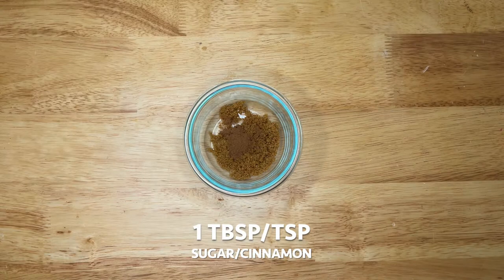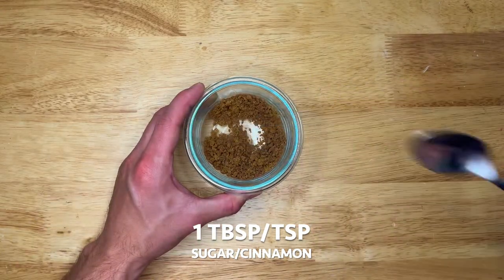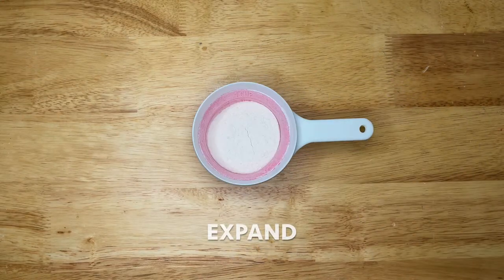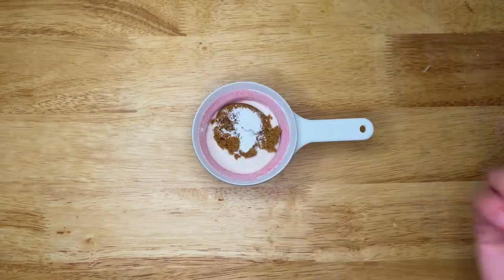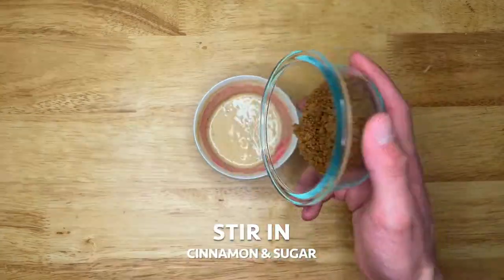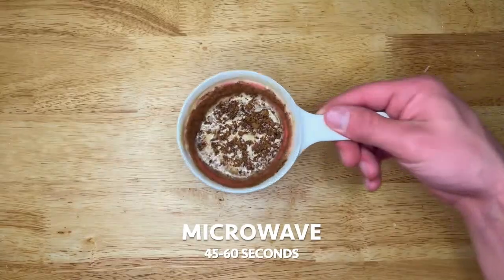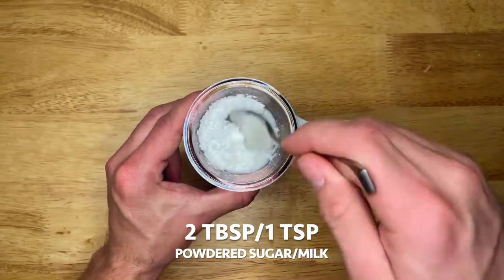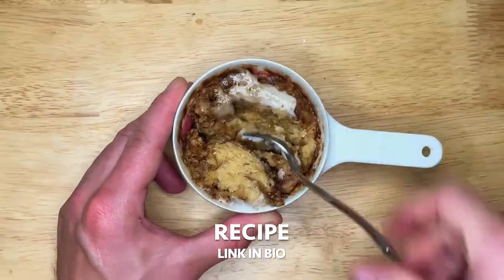1 cup - Cinnamon Roll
Fragrant cinnamon rolled into a moist cake. Tastes just like the real thing, but in 1 cup, and done in minutes! Can also be made in a mug or bowl.